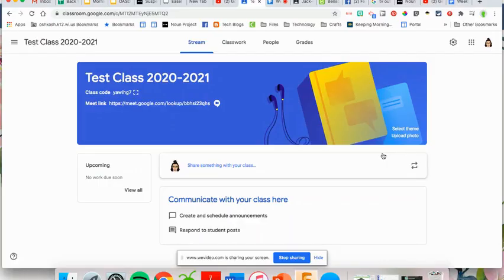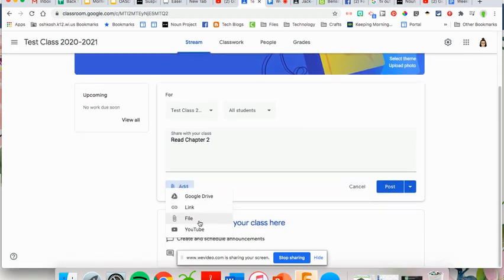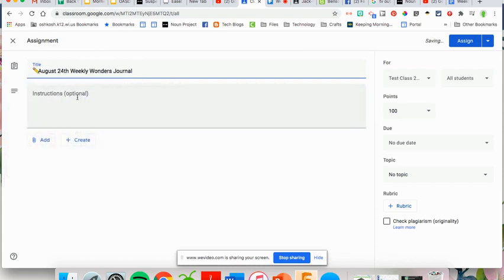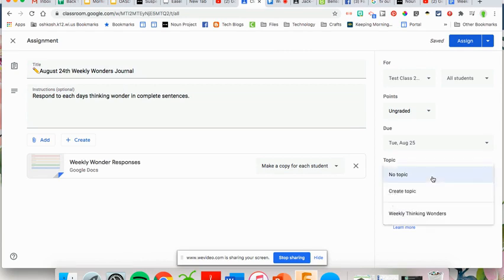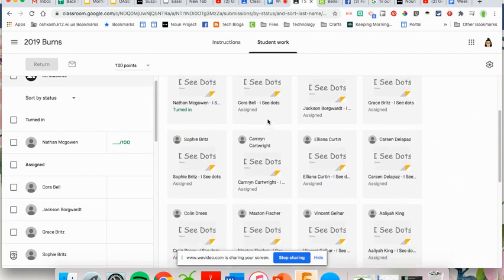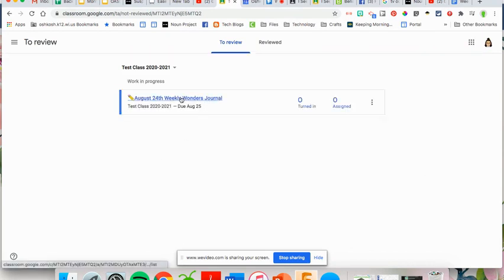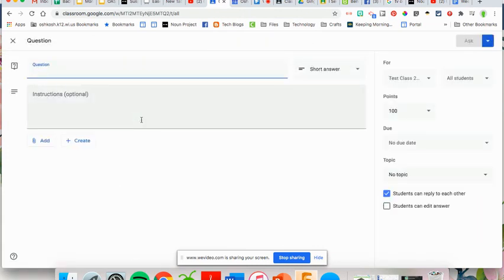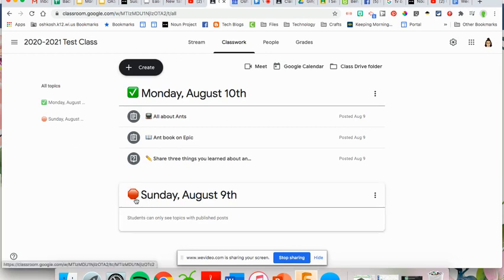Dive Deeper: Google Classroom